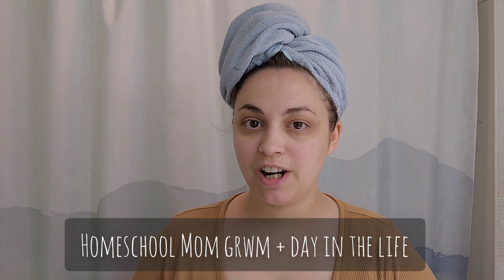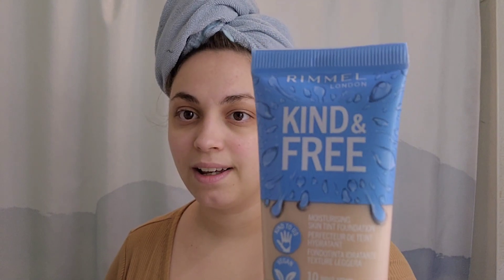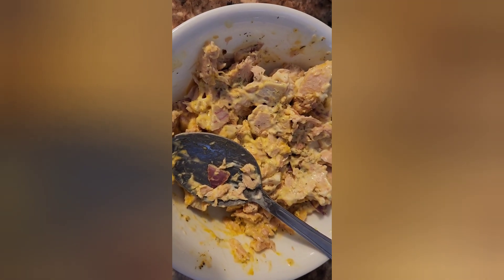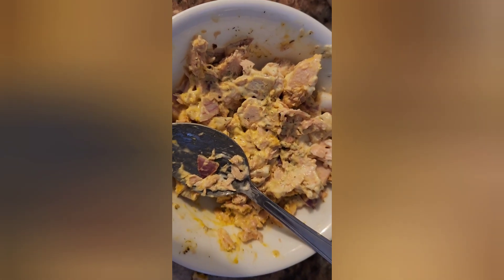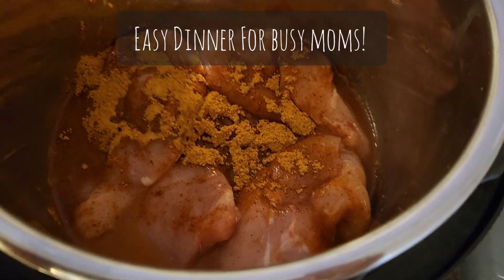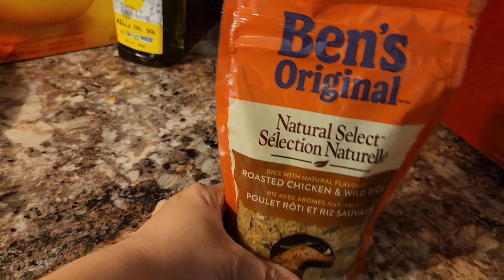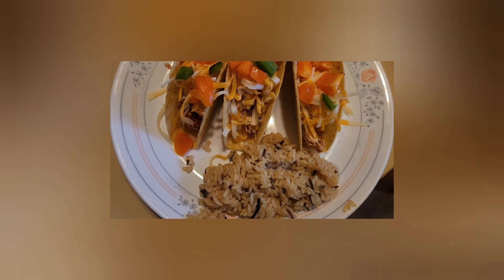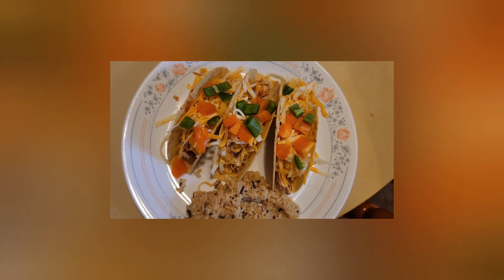Homeschool Mom Get Ready With Me! || 10 Minute Makeup Routine || + (Life Skills In Our Homeschool)